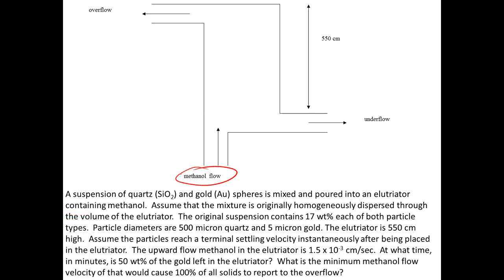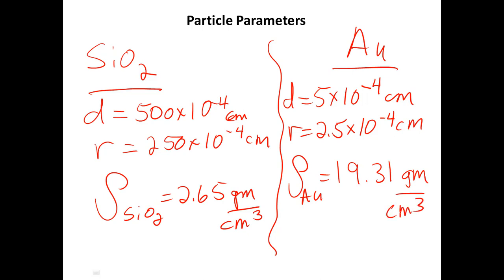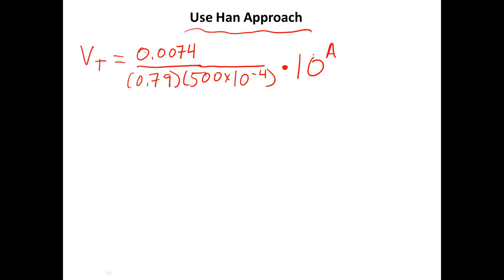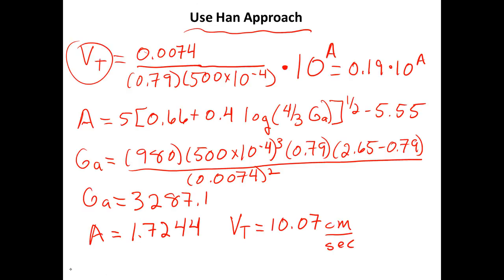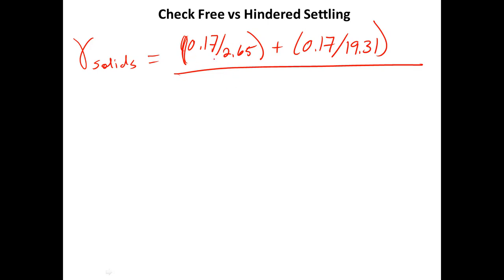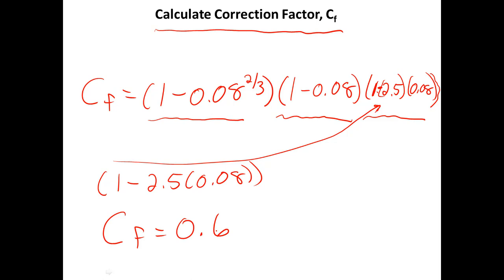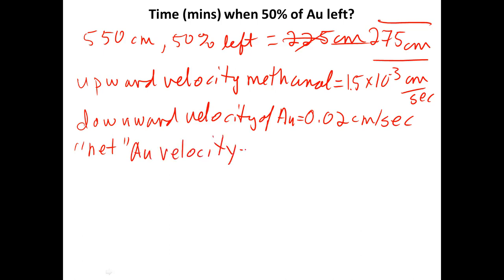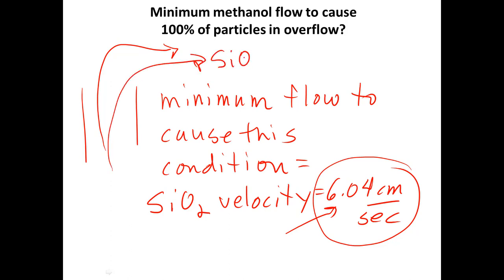in class settling video